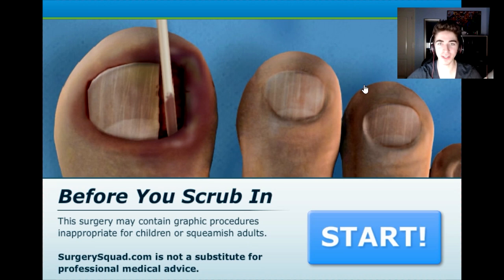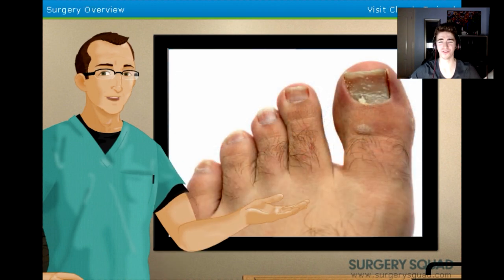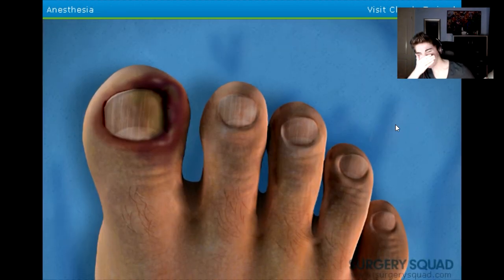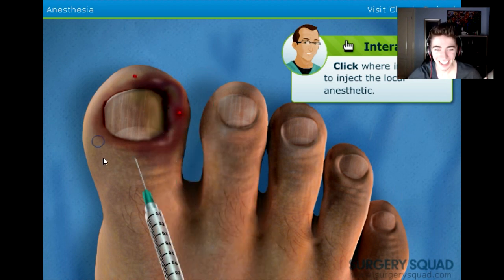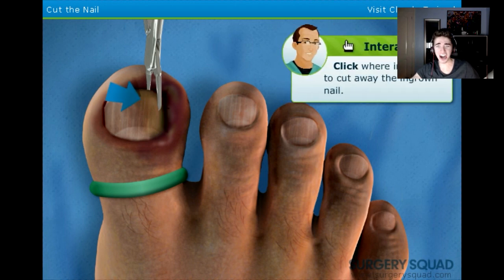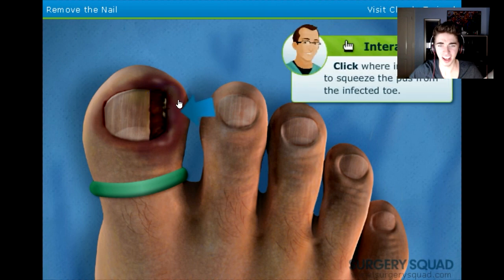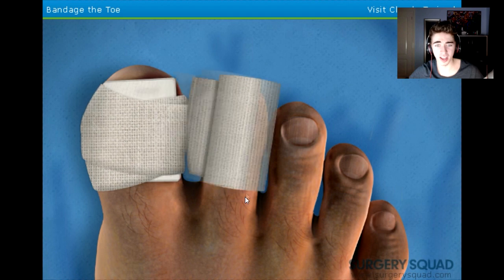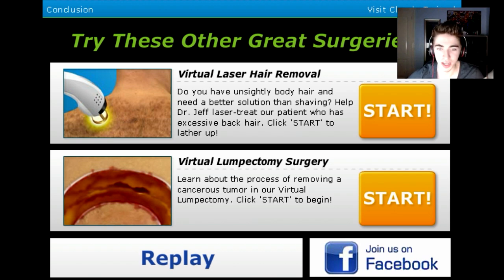MOST DISGUSTING GAME EVER!? - Ingrown Toenail Surgery Simulator